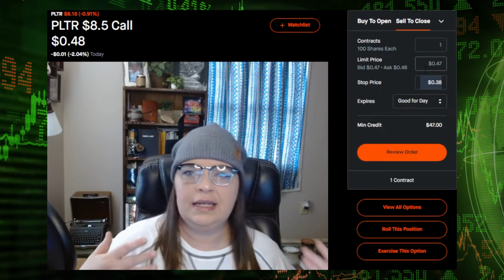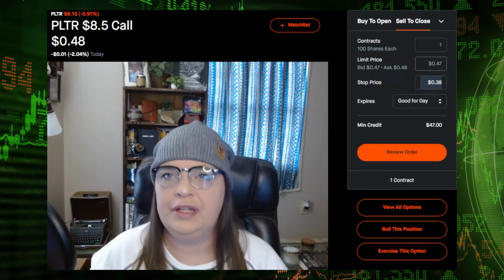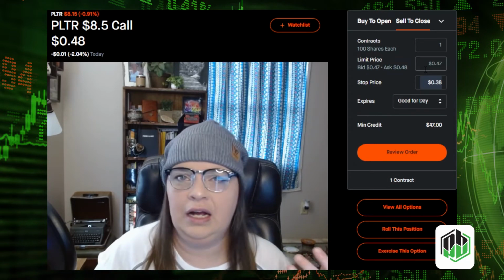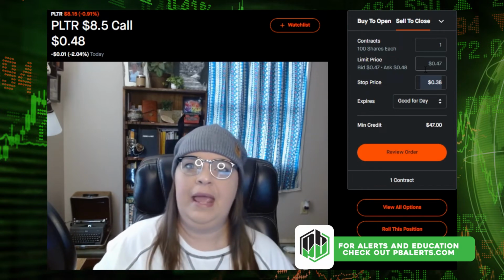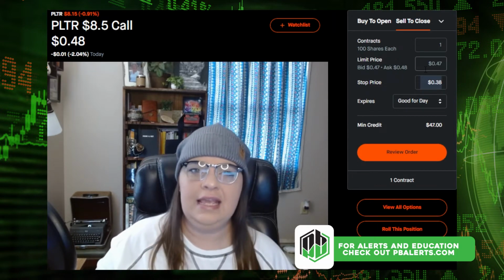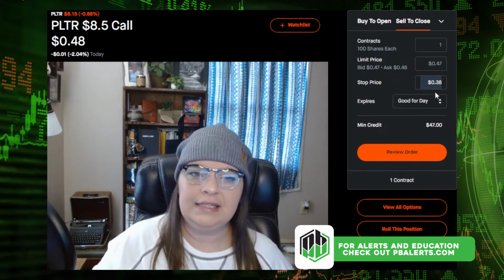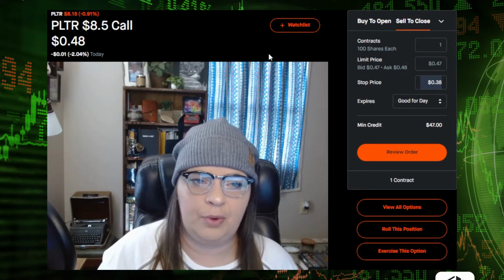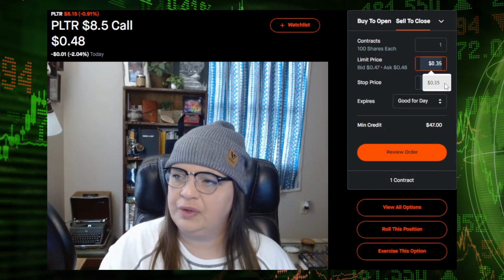How to Fill Stop Limit Orders on Robinhood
AmmaJamma explains the ins & outs of filling a Stop Limit Order on Robinhood to help you mitigate risk!

What questions do you have for our next video? Was this helpful?

I am not a financial advisor. Any information taken from this channel is at your own risk!!